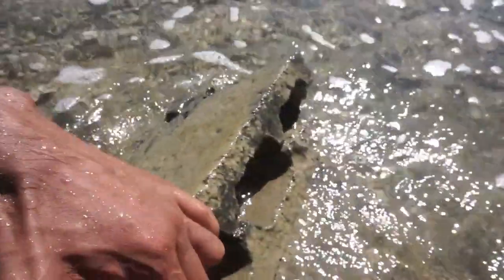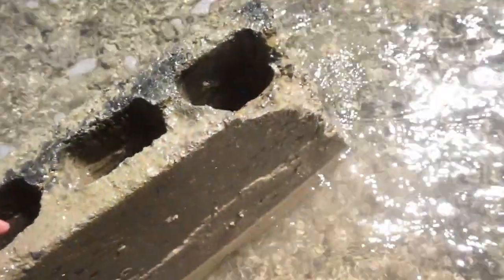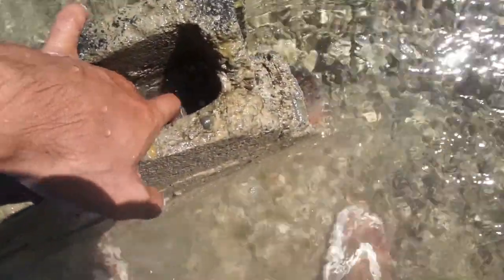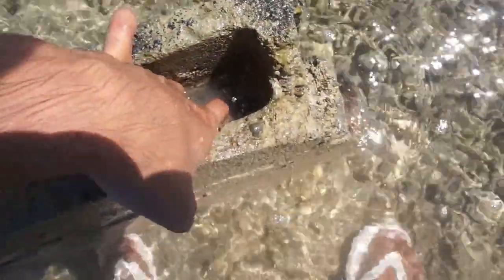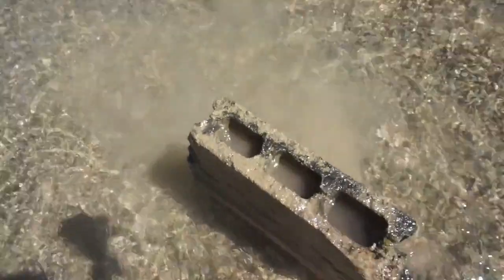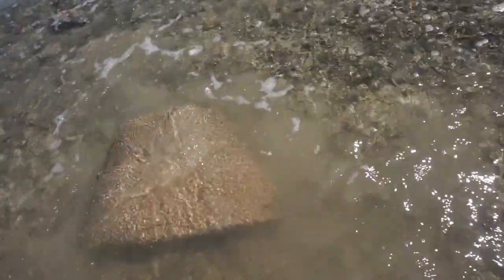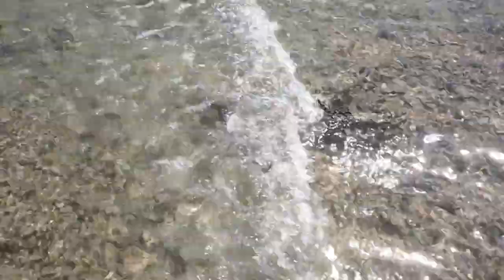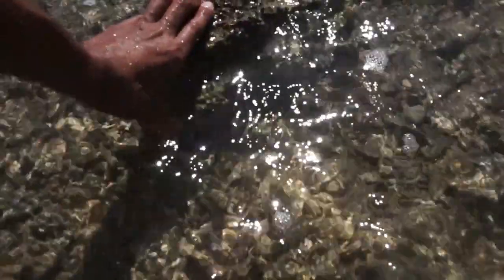Catch Monster Red Eyes Crab!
Crabbing In The Most Favorite Crab Home Beach In The World. In this video, I also found the red eyes crab it seems a bit shy when I touching but generally it is amazing for me to have a great time with the crabs there.